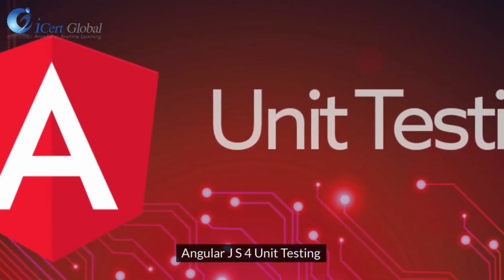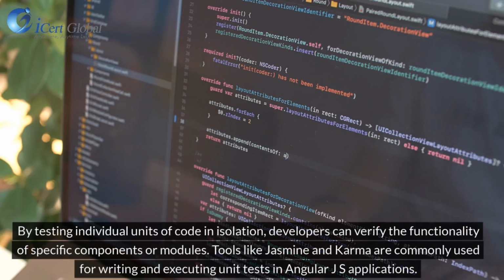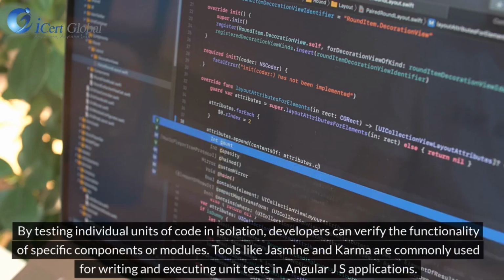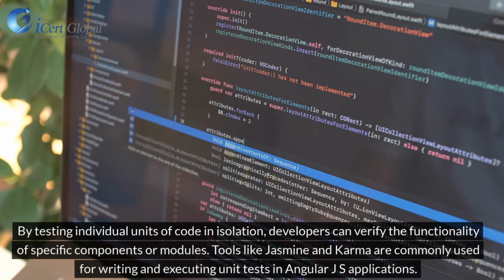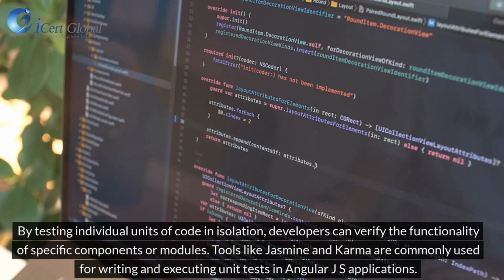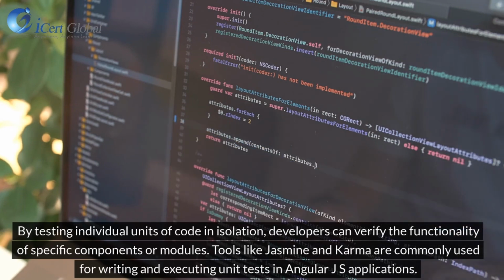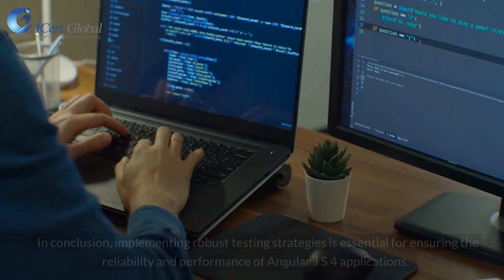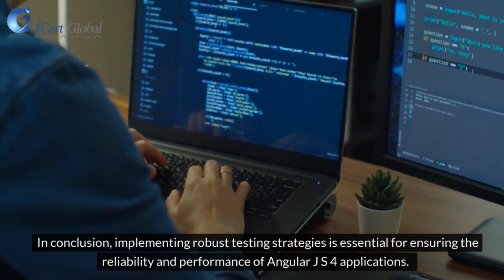Testing Strategies for AngularJS 4 Applications | iCertGlobal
Learn all about effective testing strategies for AngularJS 4 applications in this comprehensive video! We cover everything from unit testing and integration testing to end-to-end testing and test automation. Discover the best AngularJS 4 testing tools and methodologies to ensure your application is robust and error-free. Whether you're a beginner or an experienced developer, this video will provide you with valuable insights and practical tips for enhancing your AngularJS 4 testing process. Don't miss out on mastering AngularJS 4 testing strategies!